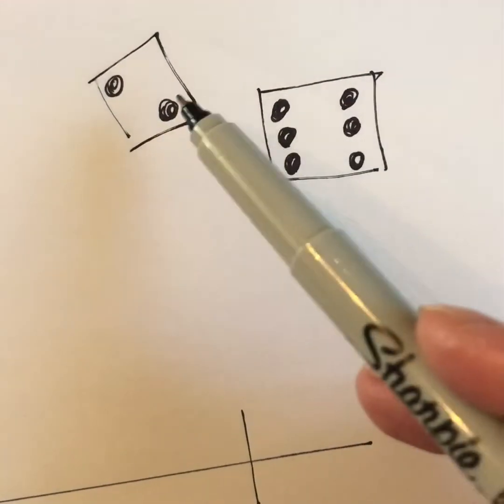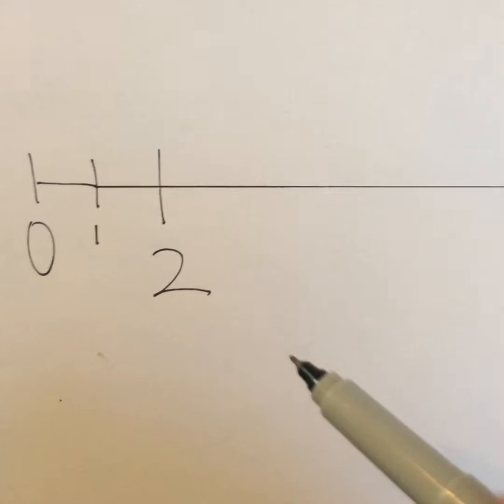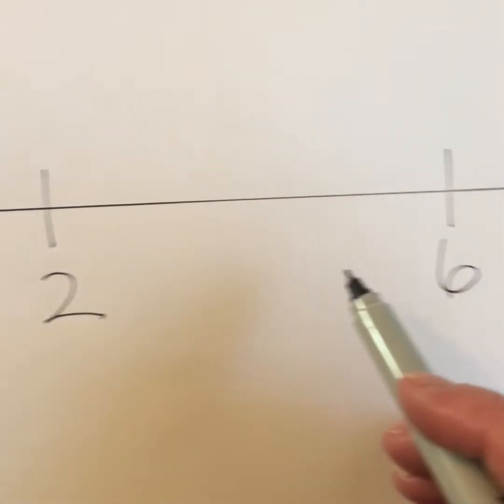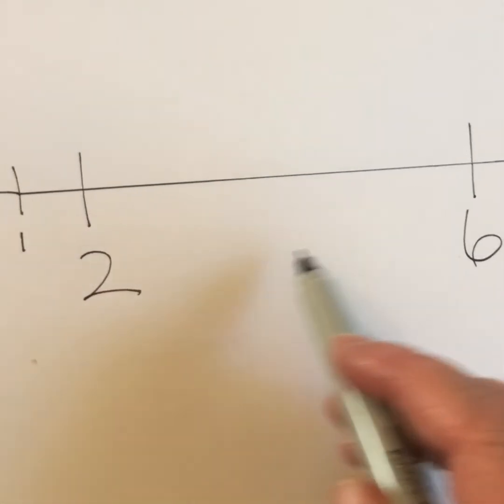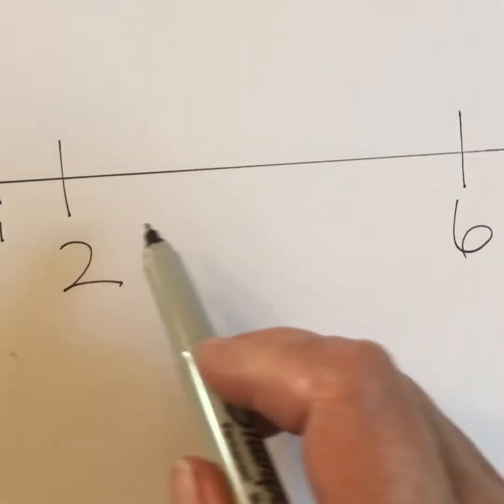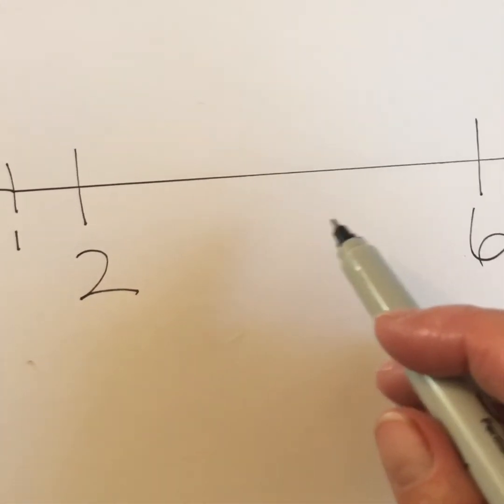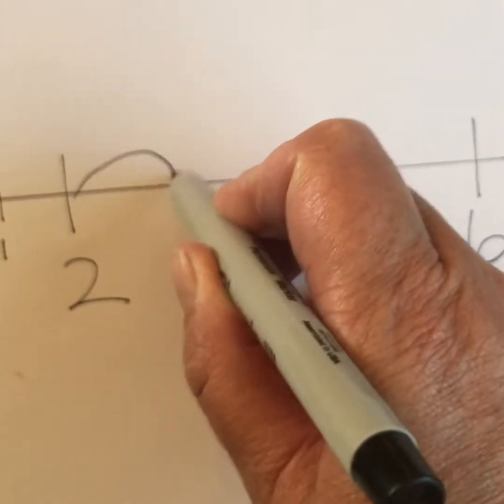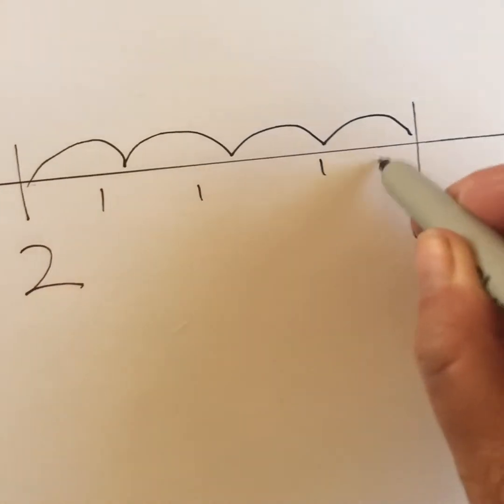SD38 Math Games: Diffy Dozen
This video for children, families, and teachers is part of the SD38 Math Games series. This video provides the instructions for playing Diffy Dozen, a game for K-2 students focusing on finding the difference between the numbers on two dice. This game is from the book Math Fact Fluency by Jennifer Bay-Williams and Gina Kling.